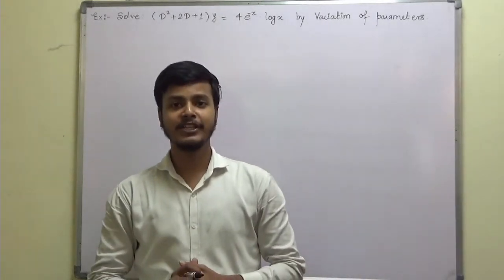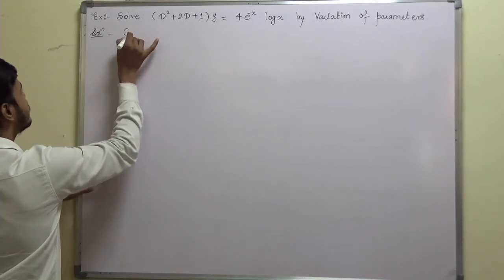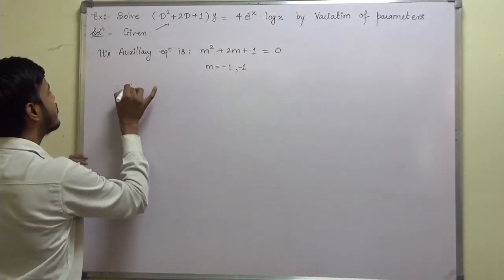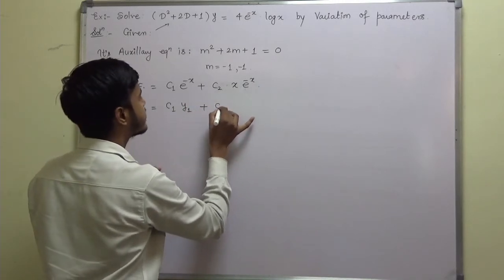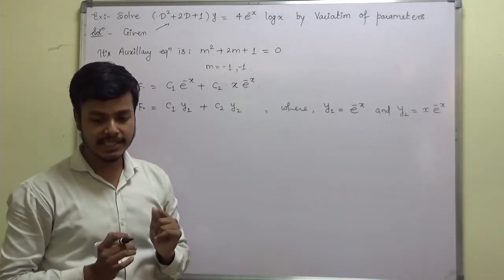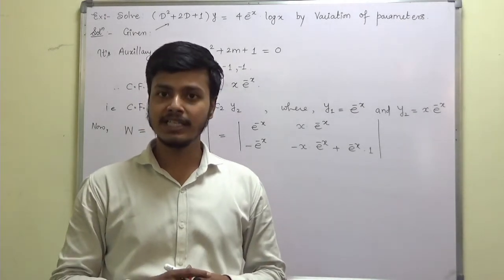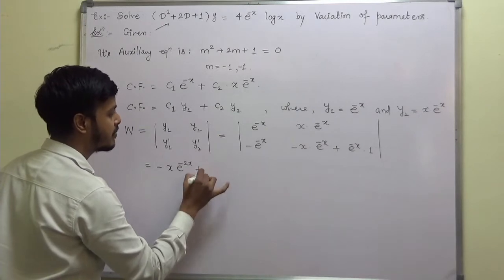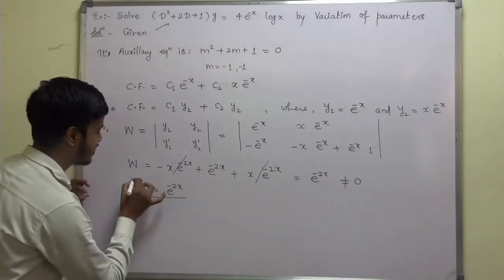#2 Variation Of Parameters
Dear students,

This learning video will help you learn the following:

1. How to write Complementary Function for the given differential equation.

2. Wronskian of two functions.

3.Particular Integral.

4. Complete Solution.